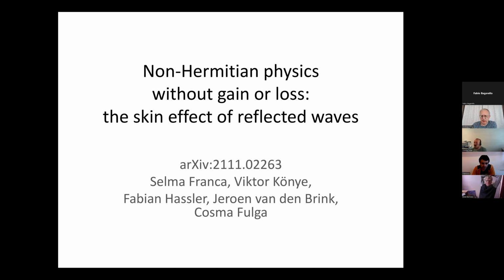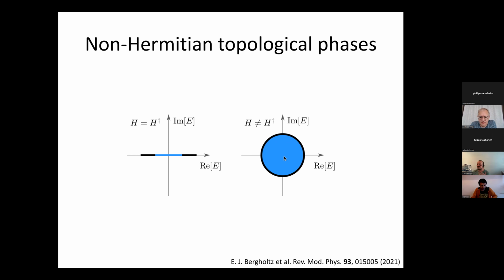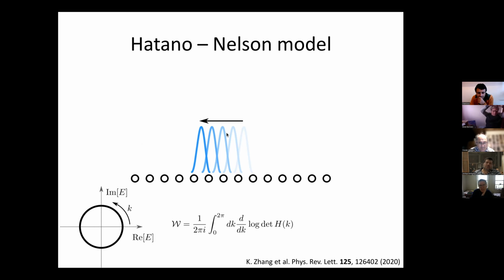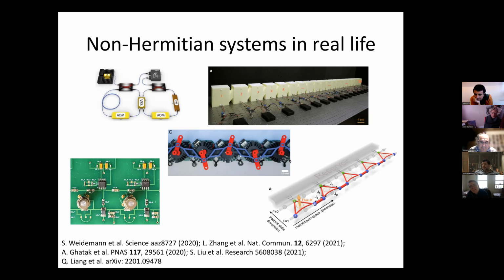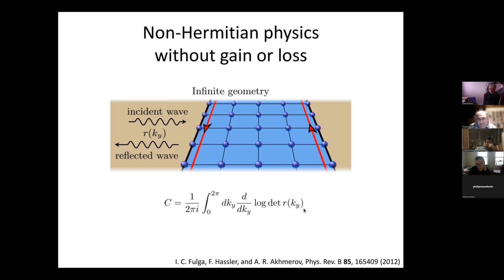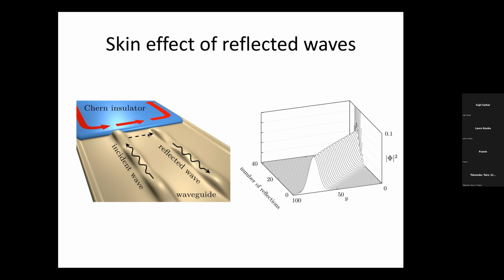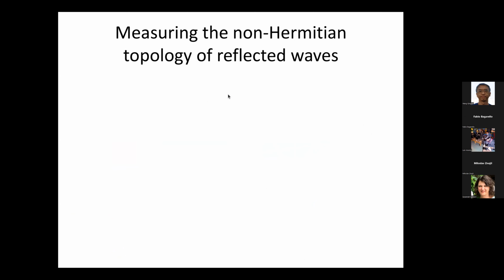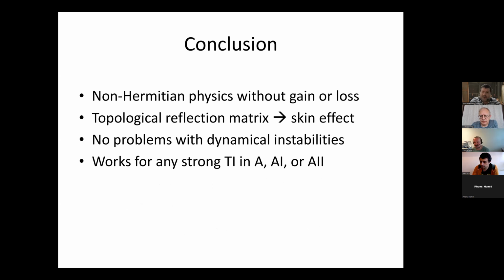Ion Cosma Fulga, 12/05/2022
Non-Hermitian physics without gain or loss: the skin effect of reflected waves